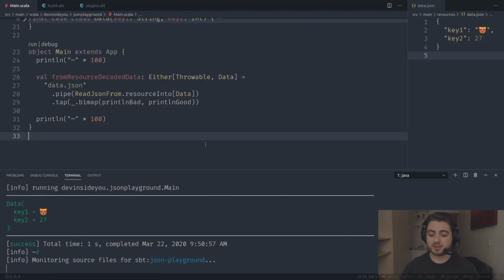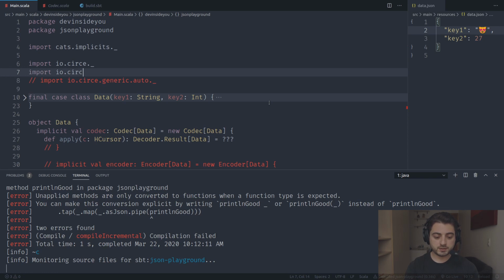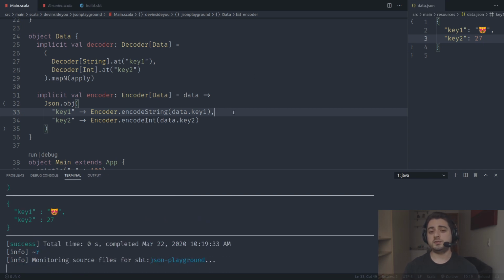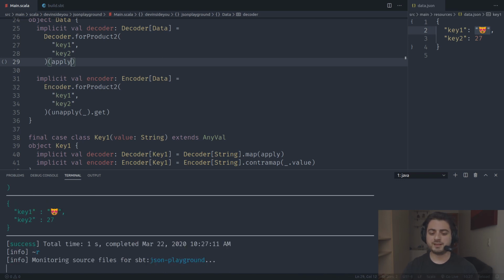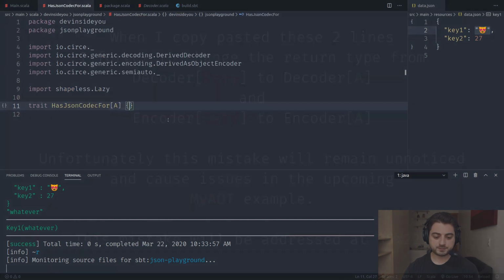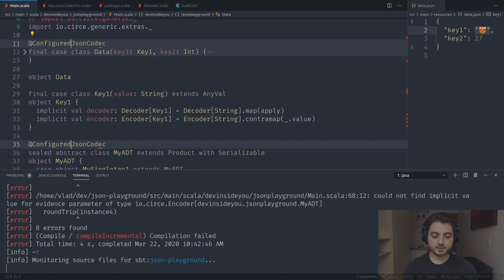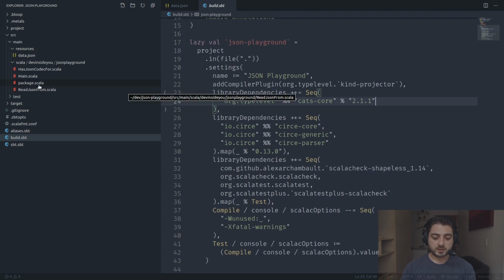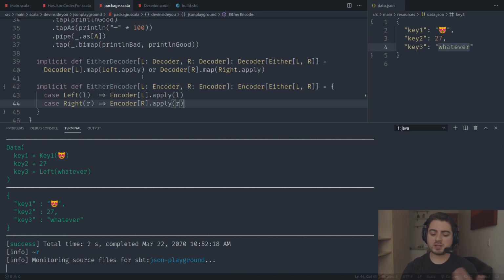circe - Part 2 - JSON Codecs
In this video we will talk about all kinds of ways of defining codecs (encoders and decoders) in circe.

Table of Contents:
00:00 introduction
00:57 the cost of automatic derivation
03:48 implementing our own codecs (maybe rename)
12:41 codecs for products
13:57 middleware codecs
20:57 semi-automatic derivation
29:39 circe-generic-extras
33:27 custom codec for Either